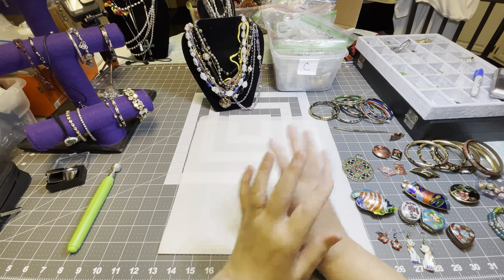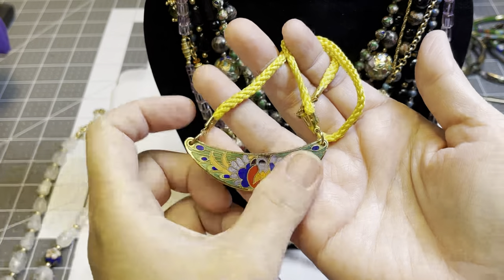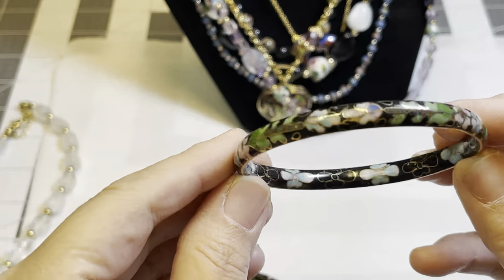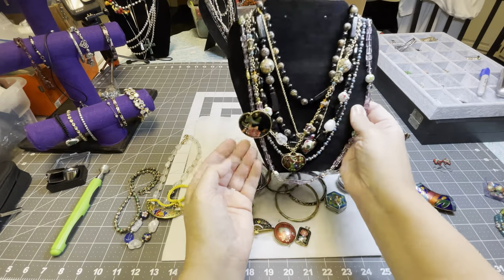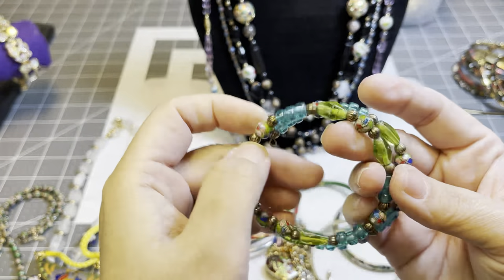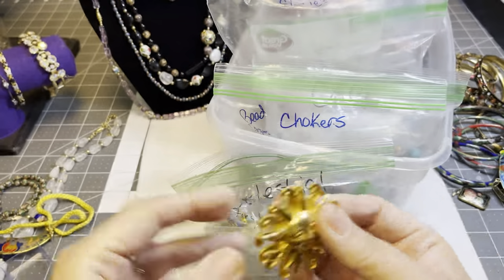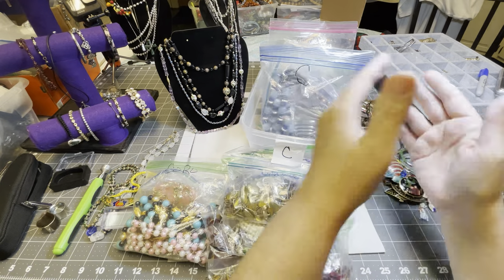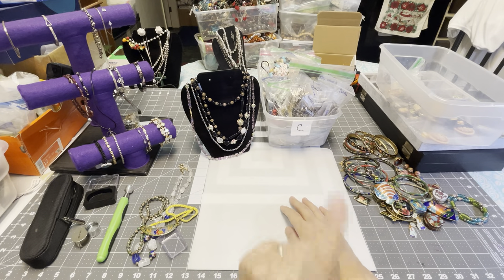CLOISONNÉ In This episode we review | identify this beautiful genre of jewelry | Letter 'C'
In this episode we study, review, analyze some CLOISONNÉ jewelry pieces. Stick around, and enjoy the jewelry journey. Sharing thoughts on this particular genre of beauties.

Stop at our store where you will find quality pieces at affordable prices. Most reasonable offers are accepted. Let’s negotiate!

📉Here are the clear guidelines on how to order item(s) from our videos.

⬇️HOW TO ORDER it is very simple⬇️

*All requests will BE handled through our
*Please include the timestamp, (if possible a screen cap) & a brief description of the item(s) you are requesting.
*We can NOT honor requests made in the comments. However showing interest in the comments is always welcome.
*Shipping is everyday of the week, even weekends!
(which means we process packages everyday, we ship when usps is open)
*Shipping is approximately $5 for under 1 pound for USA residents only.  If items(s) are over a pound it will be based on how much it weighs, and where you are located.
(We do NOT charge any extras for shipping or handling) Only what is necessary to ship!

All details will be worked out through our email so we can get the piece(s) to you. We do NOT quote prices in the comments. But we do answer questions, and try to respond to all comments! We do NOT list everything you see in our videos at our eBay store.